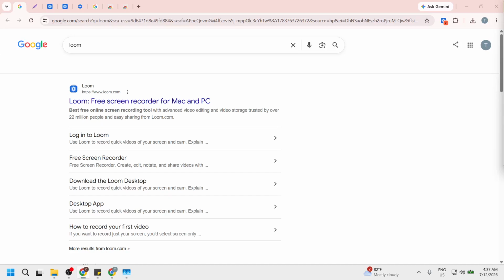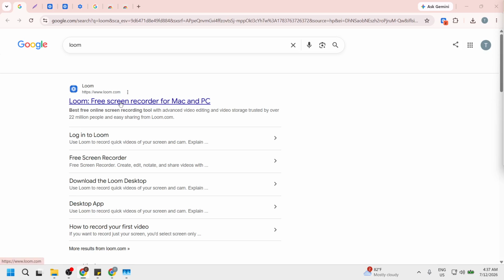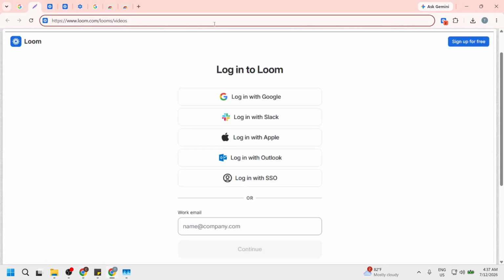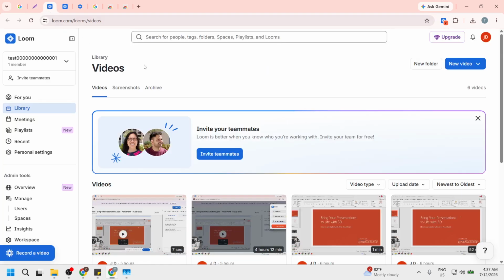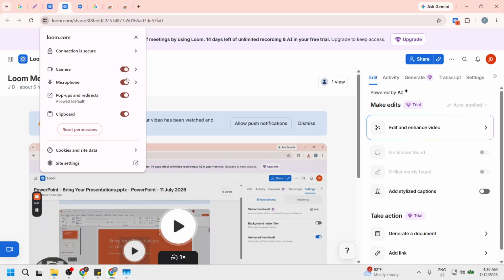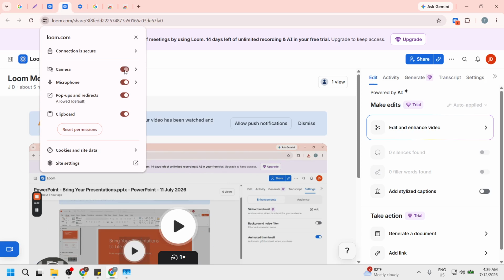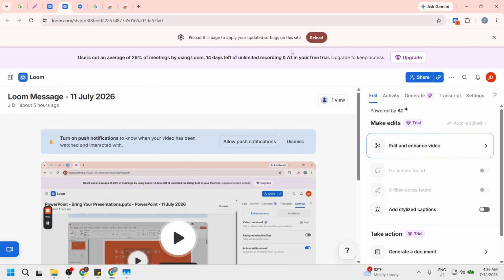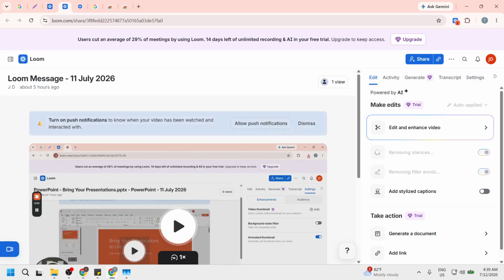How to Fix Loom Not Letting Me Record [2026 Full Guide]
How to Fix Loom Not Letting Me Record

Are you frustrated with Loom not letting you record? Don’t worry, you’re not alone! In this video, we provide a step-by-step guide to troubleshoot and fix common recording issues with Loom. We’ll start with navigating to the official Loom website and logging into your account, essential first steps to ensure a smooth recording experience. You may be under the recording limits of the free Starter plan, but we’ll also guide you through using Incognito mode to isolate the issue. Learn how to clear your browser’s cookies and manage permissions for your camera and microphone effectively. By making these simple adjustments, you can get back to recording your important content without interruptions. Tune in and take control of your Loom experience with our expert tips!